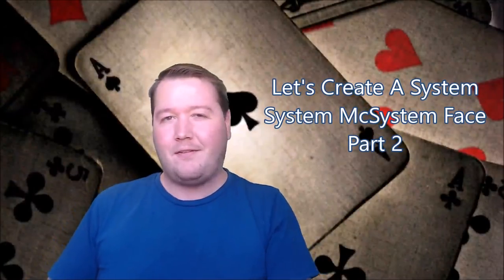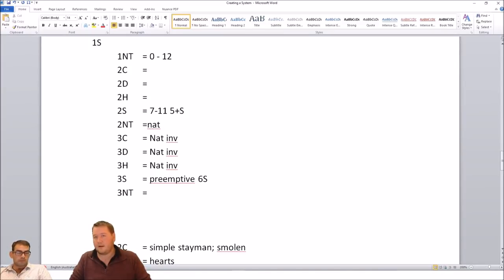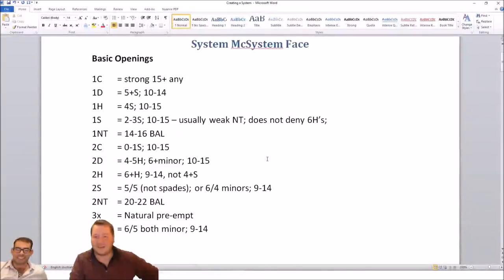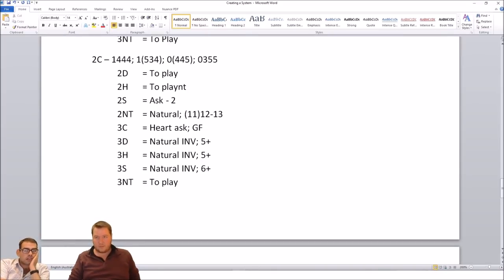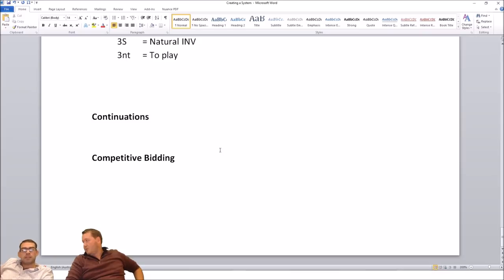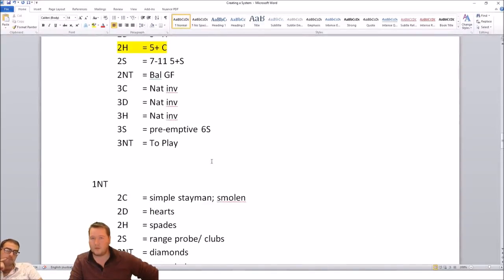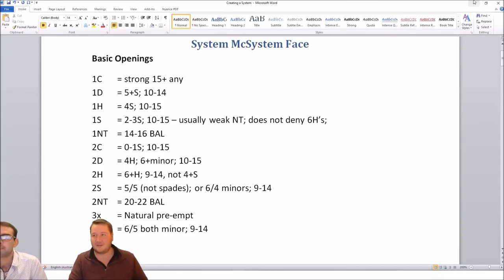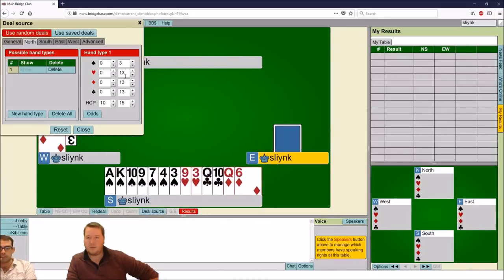Lets Create A System - System McSystem Face - Part 2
Max Henbest joins me to create a brand new system based on a wacky idea.